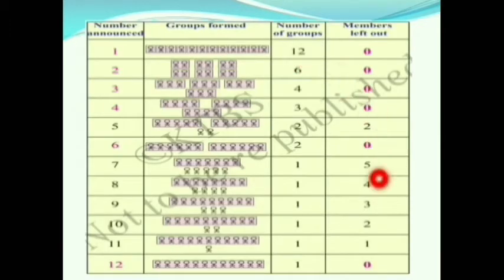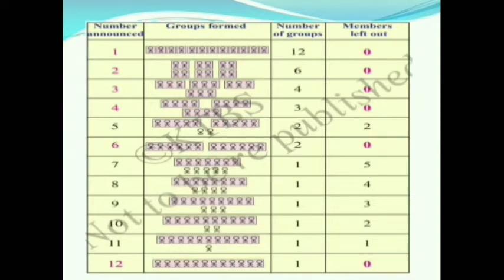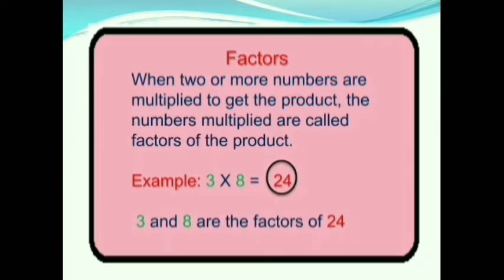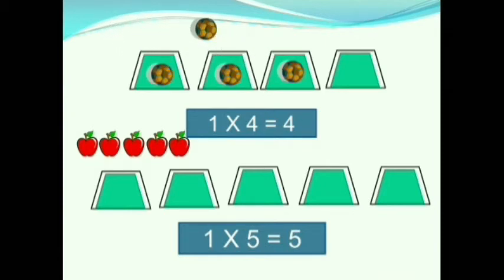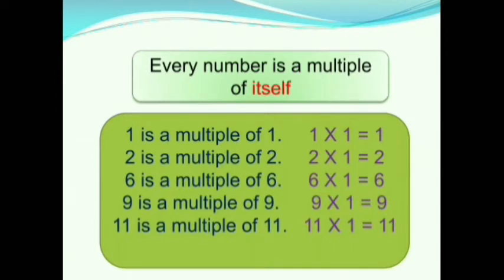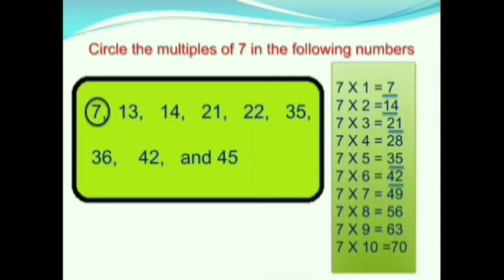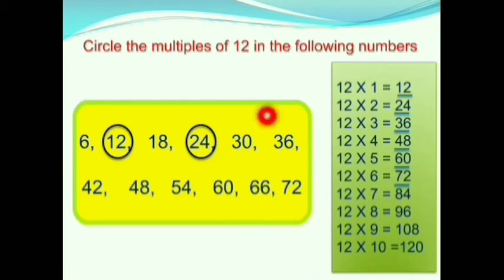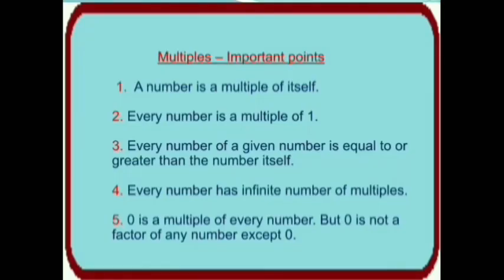STATE - 5th std Mathematics Lesson - 4 Factors and multiples (part -1).